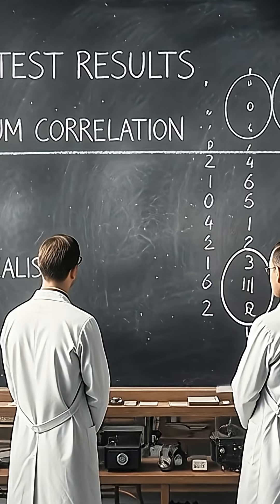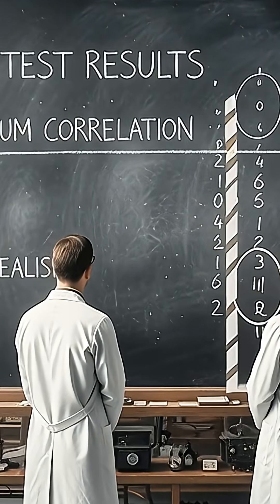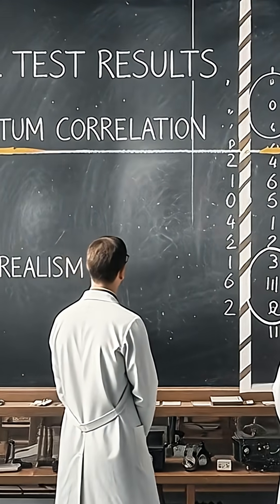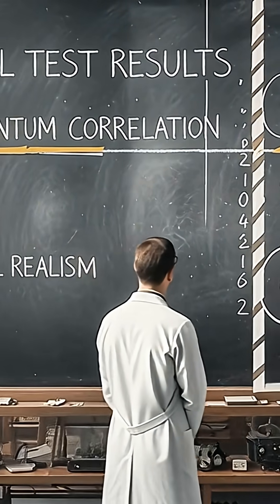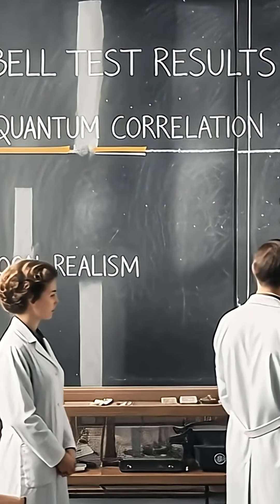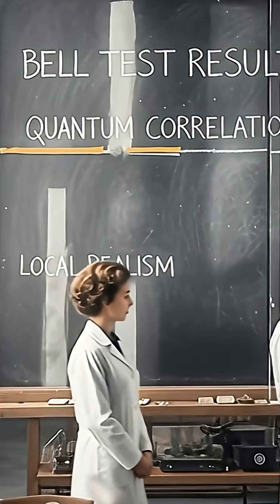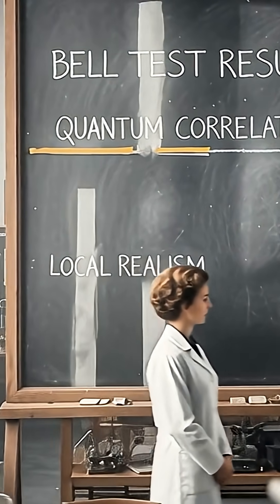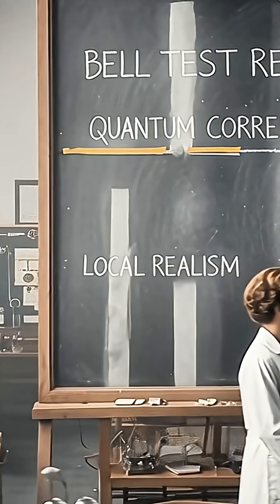QuantumWorld 🌌 Where Reality Breaks Its Own Rules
Dive into the mysterious world of quantum physics 🌌✨. From double slit experiments to entanglement and Bell tests, explore how the tiniest particles defy common sense and reshape our understanding of reality. Perfect for anyone curious about the hidden rules of the universe 🔬⚛️. Watch in ultra-realistic cinematic IMAX quality and get ready to question everything you thought you knew!